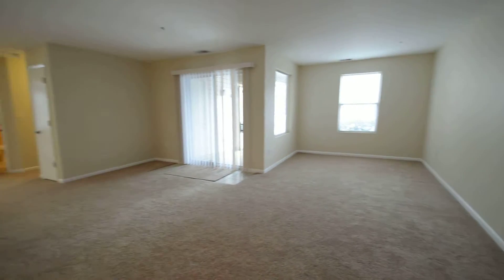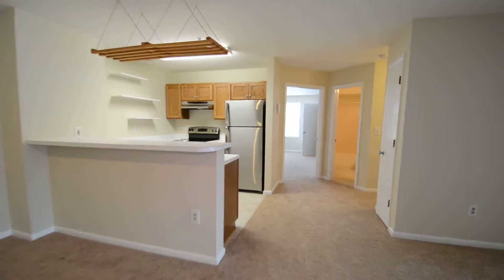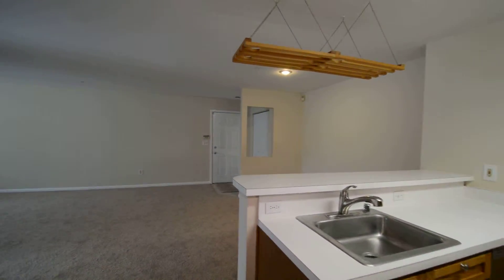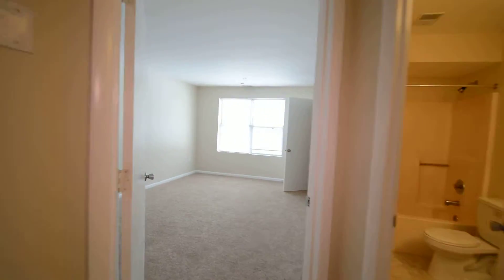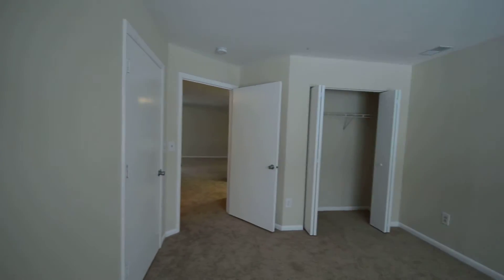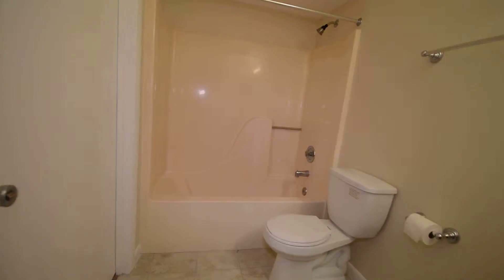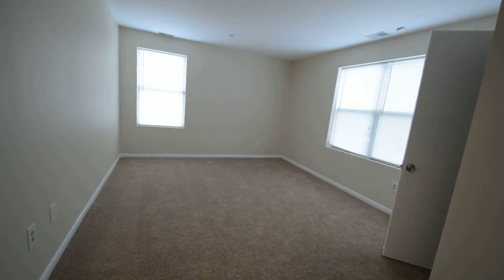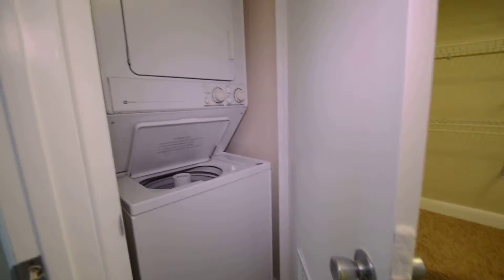Video tour 30D Hearthstone Ct